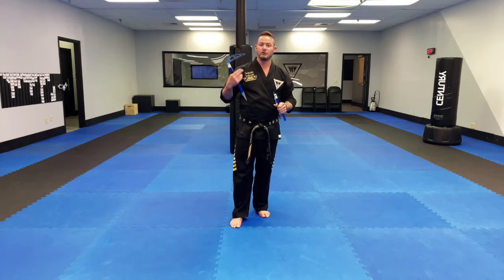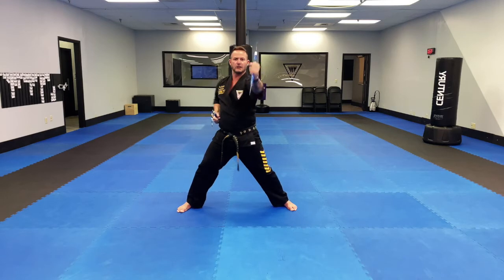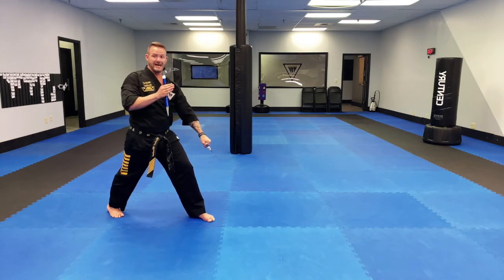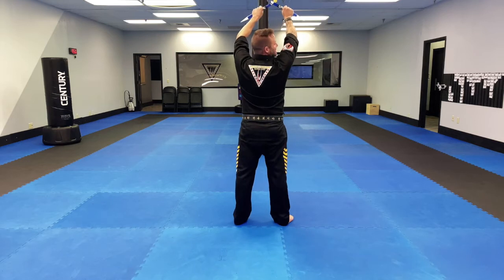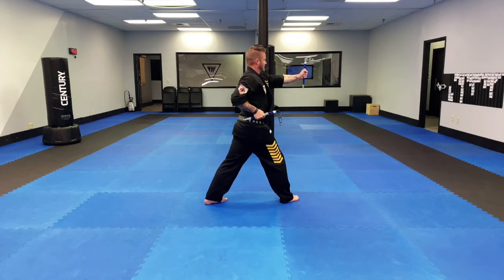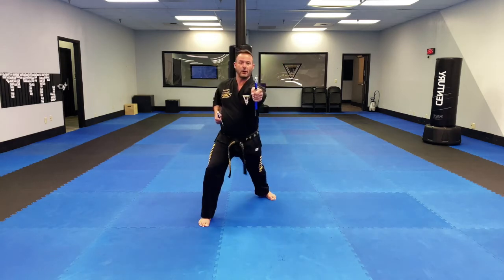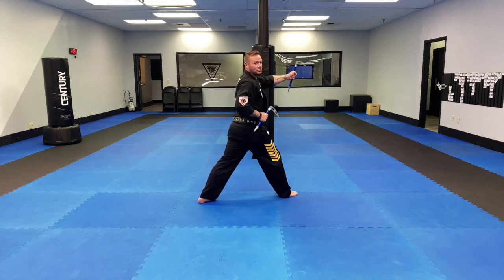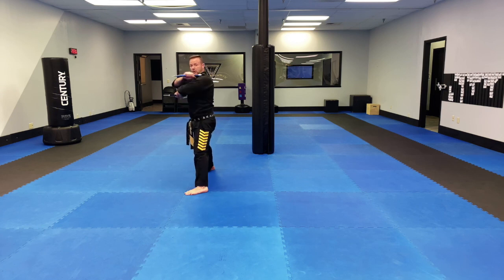Commitment Form with Kamas Blue Purple Belts Warrior